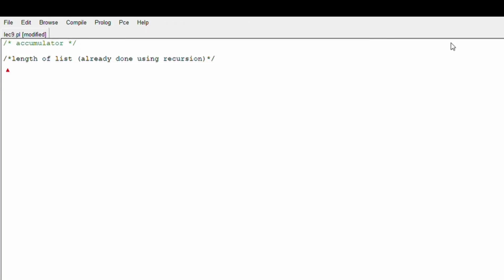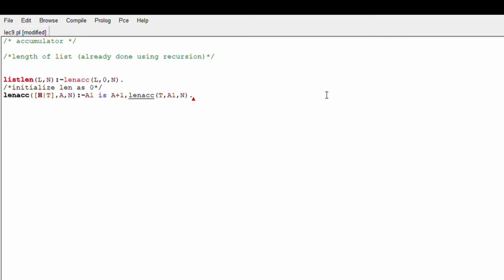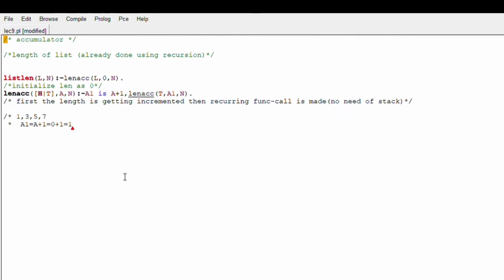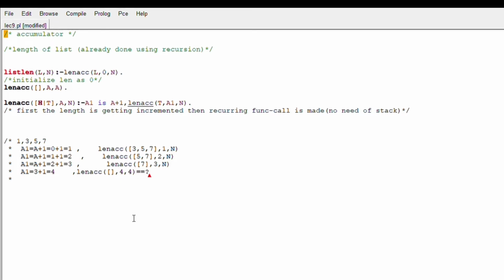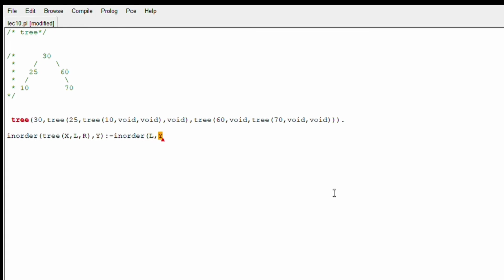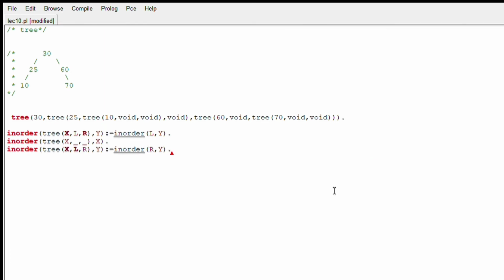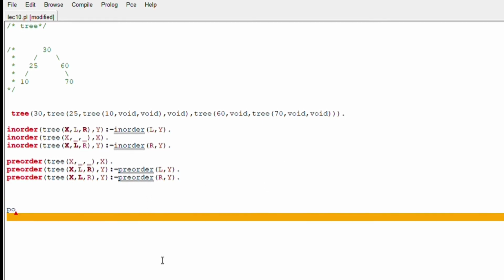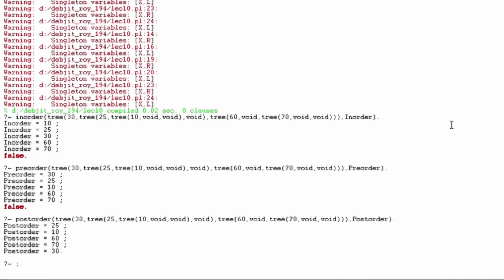tree traversals and accumulator |Lec-6 | Learn with Debjit